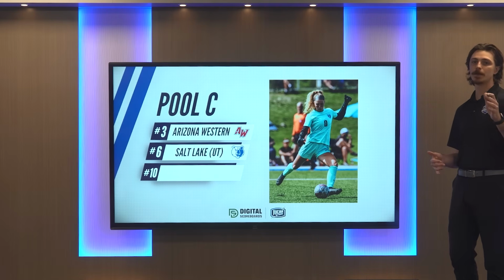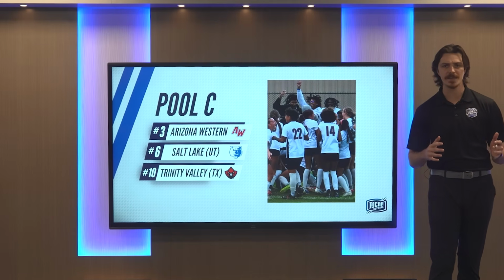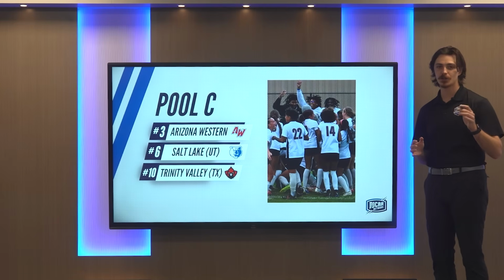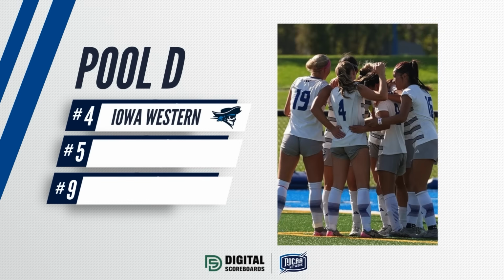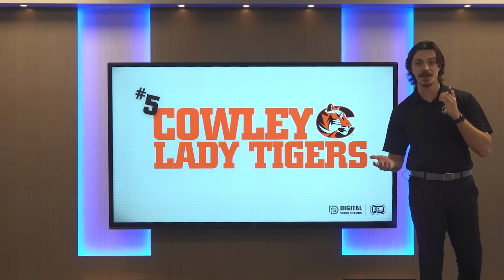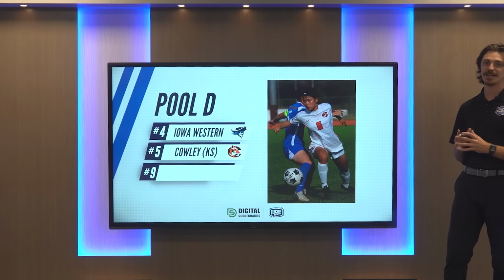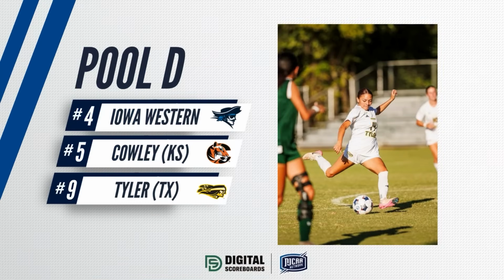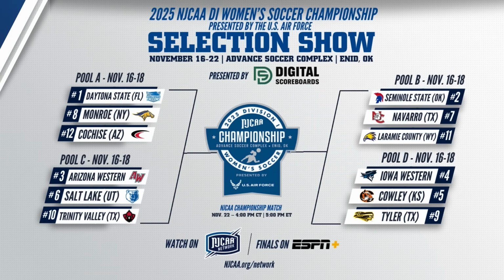2025 NJCAA DI Women's Soccer Championships Selection Show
Ain't no love in Oklahoma! Fierce competition is coming to Enid for this year's 12 team NJCAA DI Women's Soccer Championship!